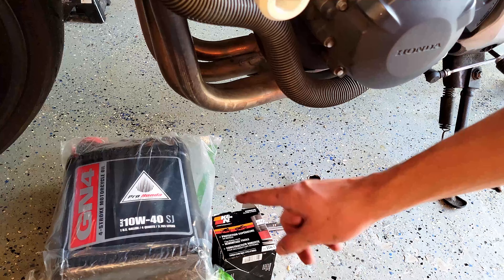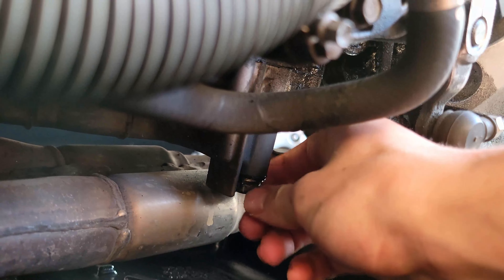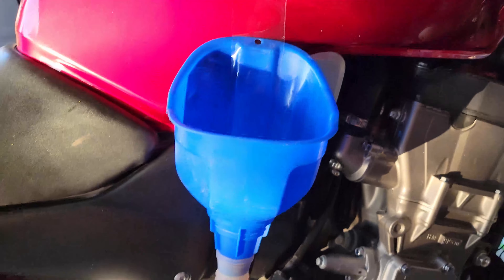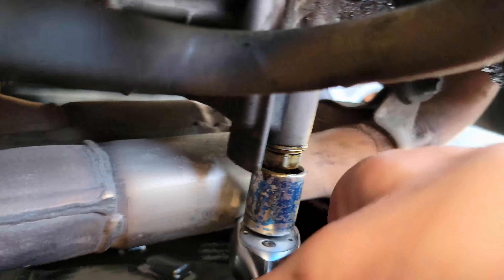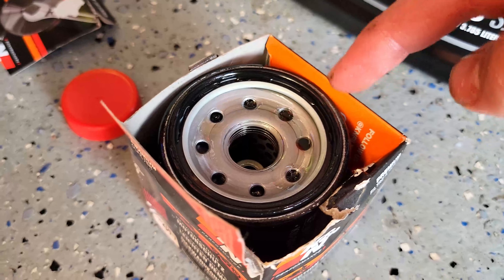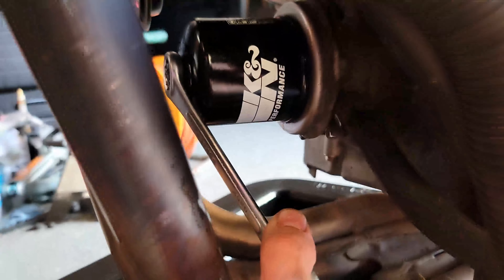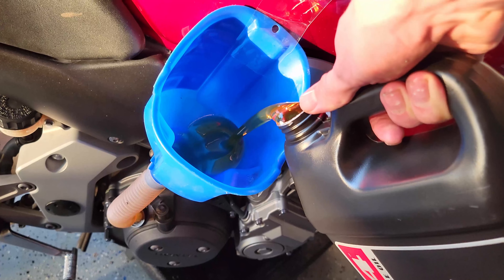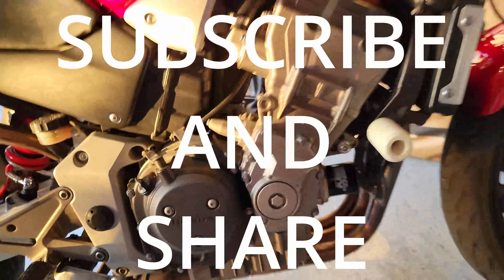Honda 919 Oil Change Easy How To 4k 60fps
Filter KN-204-1 (K&N)
Oil Honda Pro GN4 Motor Oil, 10W40 (3.5 quarts)

Changing the oil on your Honda 919 is super easy!